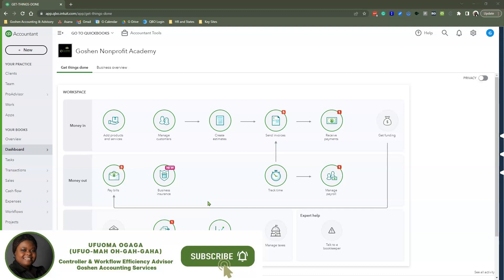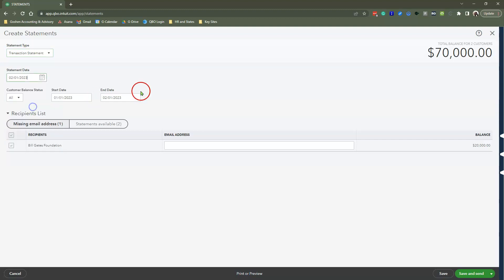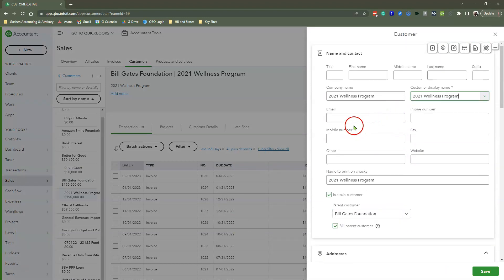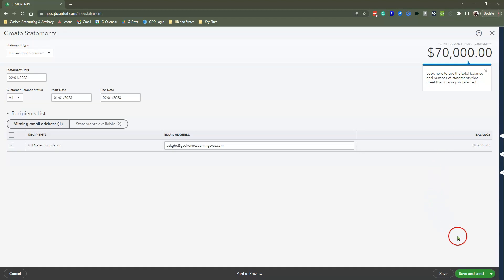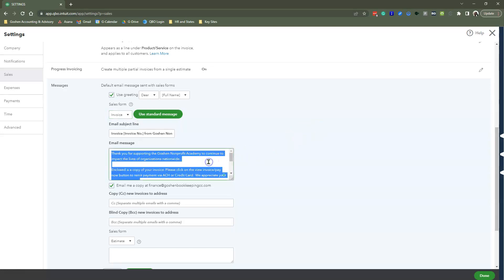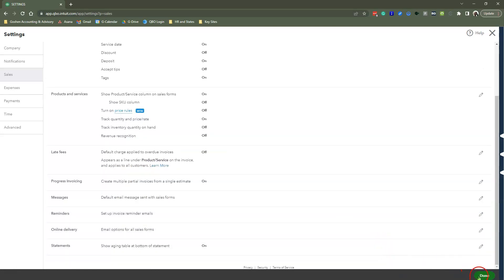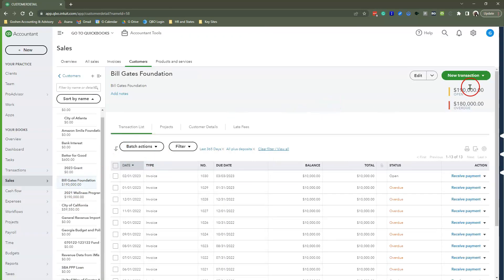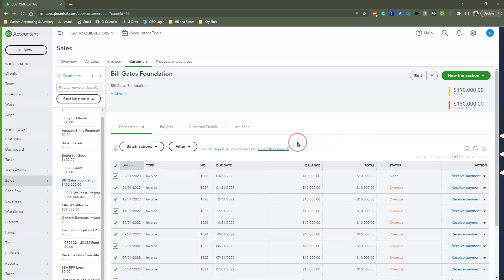QuickBooks Online - How to Customize Outgoing Emails for Statements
Customizing outgoing emails for statements in QuickBooks Online is easy! This video shows how to customize the subject line and add your nonprofit's branded message.

Save money on QuickBooks and many more apps.

Services We Offer to Nonprofits
- Nonprofit Bookkeeping and Accounting
- QuickBooks Online training and support
- Nonprofit payroll with functional expenses allocations
- Grants and contracts management
- Form 990 preparation and audit support
- Financial, operational, and technology advisory to scale your nonprofit